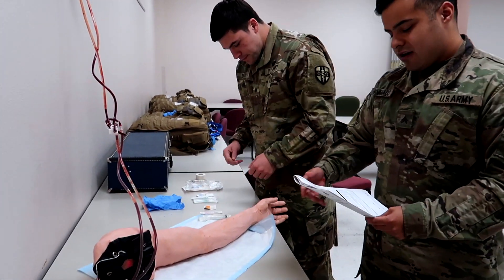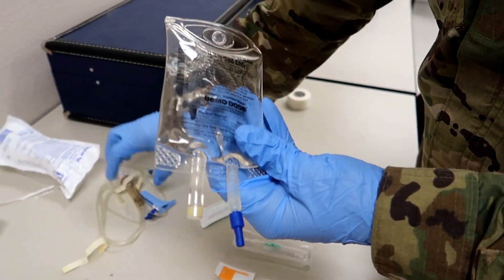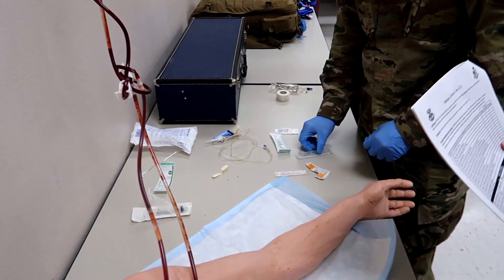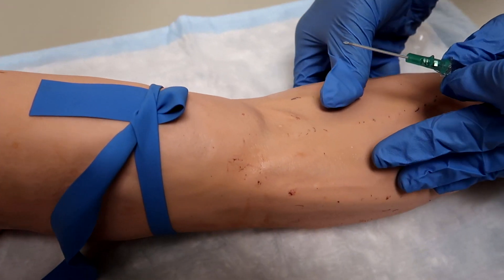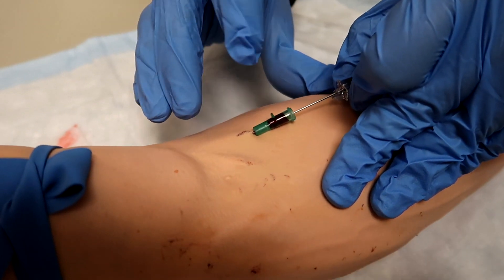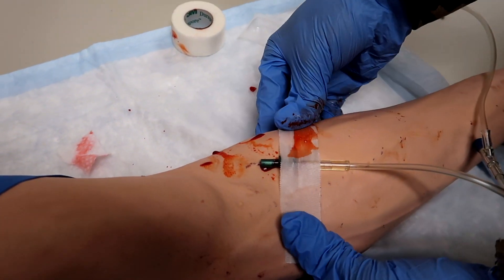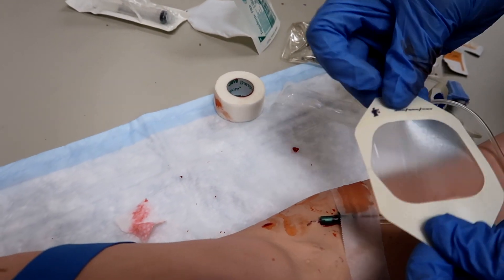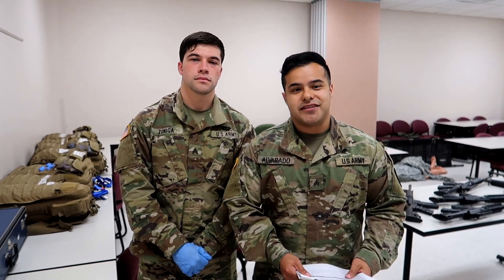How To Start An I.V. | 68W (Combat Medic) AIT Skills Validation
68W (Combat Medic) Individual Skills Validation can seem pretty difficult at first. If you keep practicing and reviewing the skills sheet I promise you will get better! That's why I'm bringing you all these videos, to give you a visual as to how to perform the 68W AIT skills step by step! In this video we are going to cover the Direct Line I.V., one of the harder skills to master!